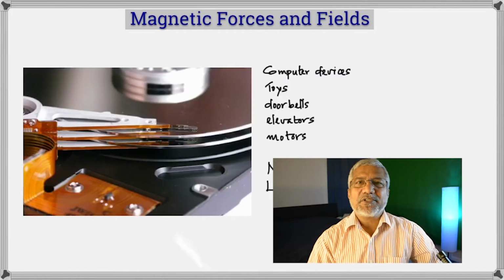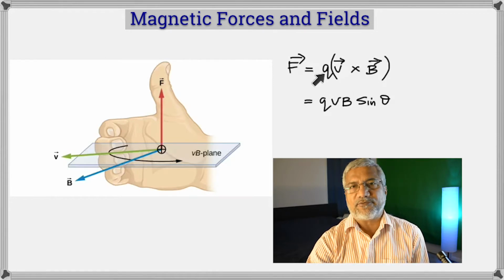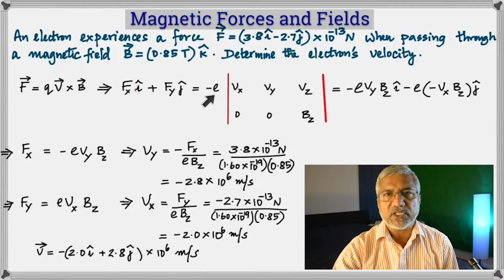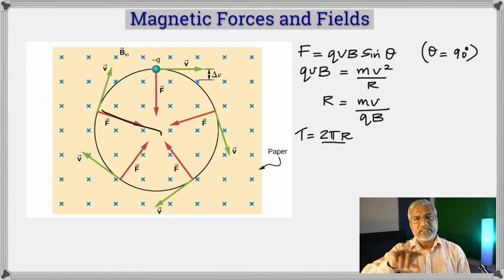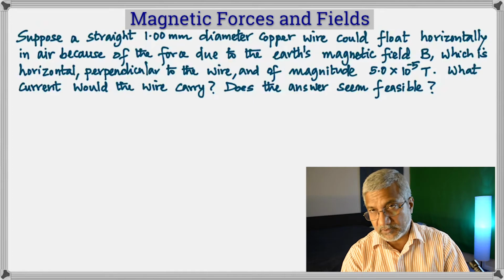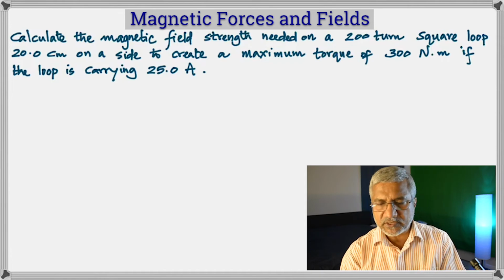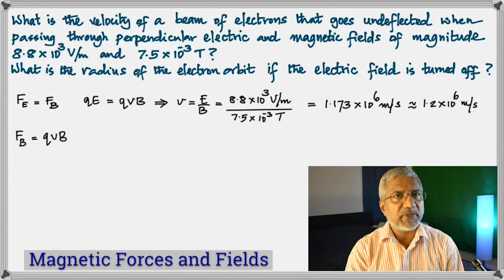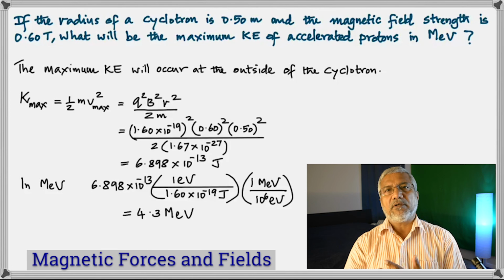Magnetic Forces and Fields Concepts with worked out examples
Explanation of the concepts involving Magnetic forces or charged particles, currents and their application to the mass spectrometer and Cyclotron.